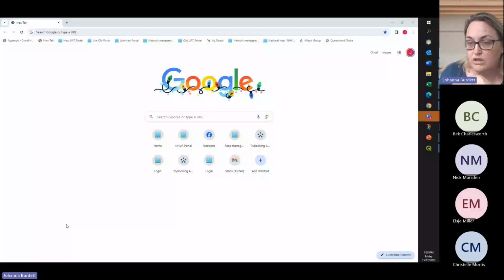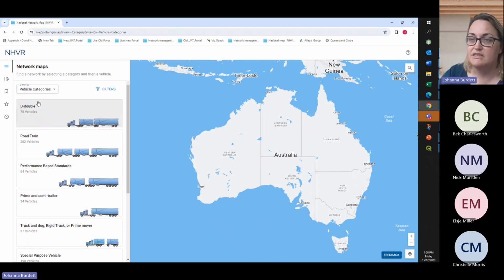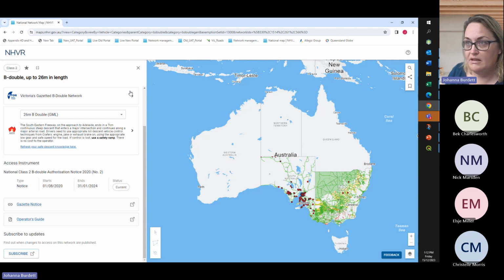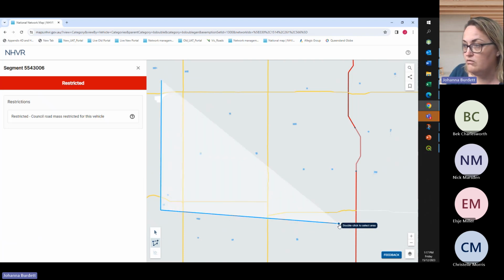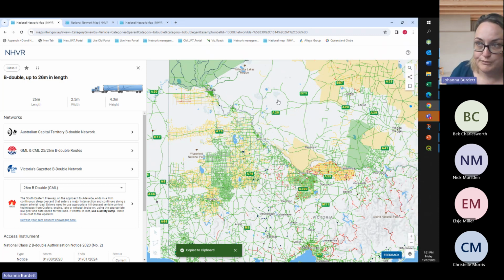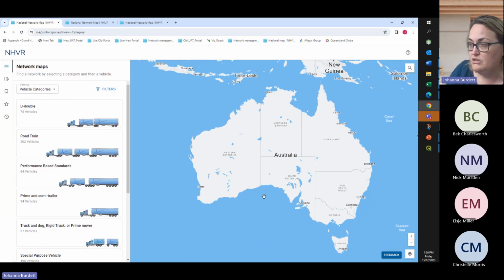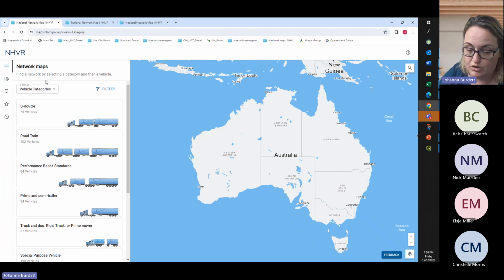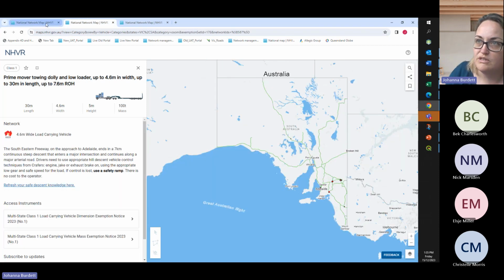NHVR National Network Map - OSOM Webinar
This webinar provided an overview of the National Network Map functionality, which is being rolled out from 20 December. Following the demonstration, there was an opportunity to ask questions in an open forum.

View the National Network Map - maps.nhvr.gov.au